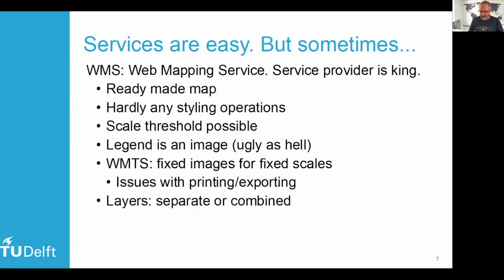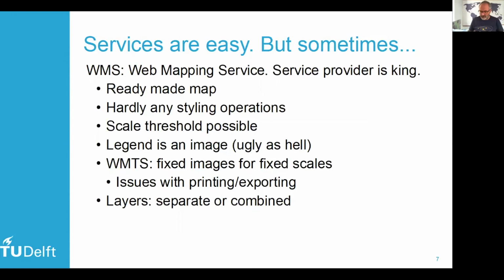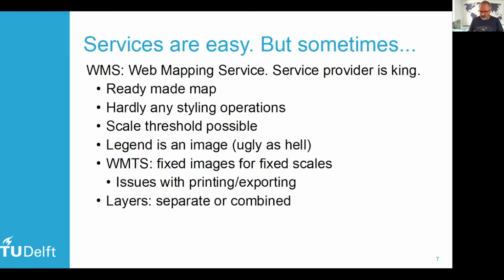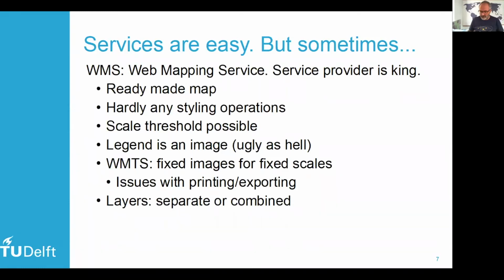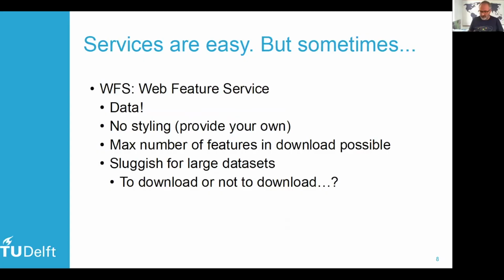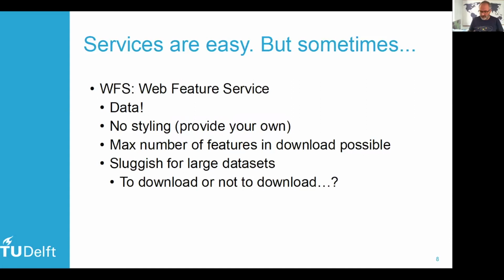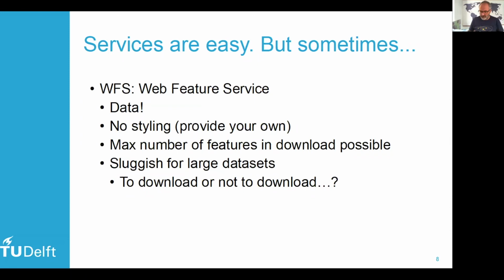QGIS Q1 WORKSHOP Part 1B